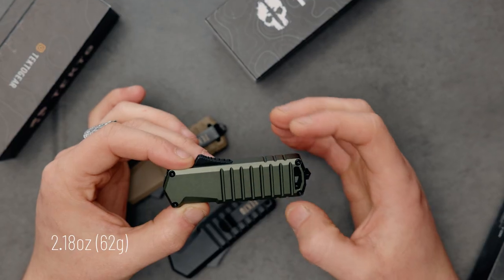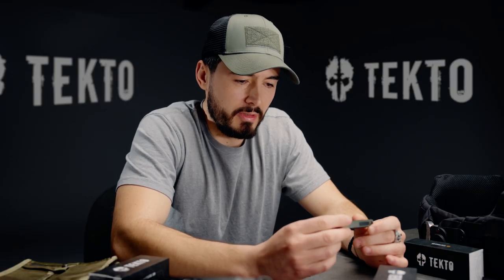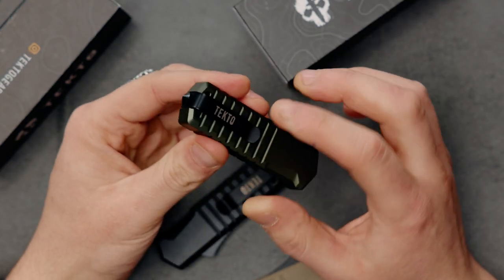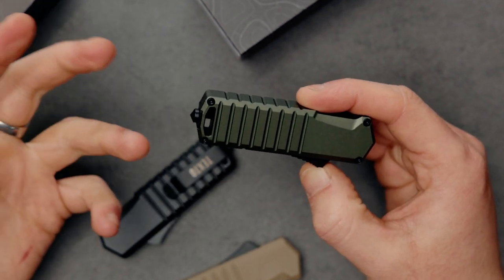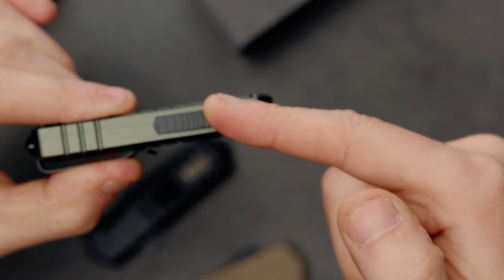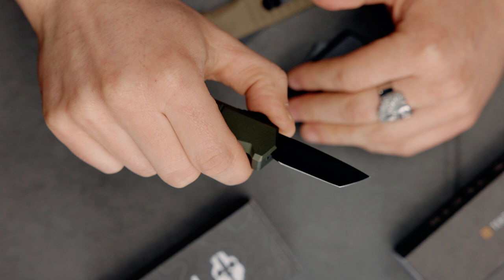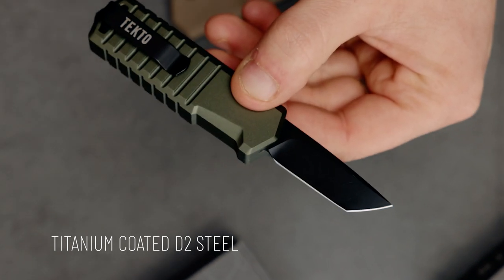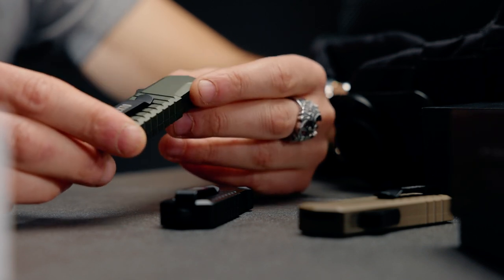Tekto // A2 Badger Walkthrough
The A2 Badger OTF is a compact yet formidable automatic knife that packs a powerful punch. With its dependable firing and fast blade deployment, this weapon is an unstoppable force to be reckoned with. Despite its size, the A2 Badger OTF is guaranteed to make a lasting impact on any mission. Its rapid deployment and reliable performance make it an indispensable tool for any operation.